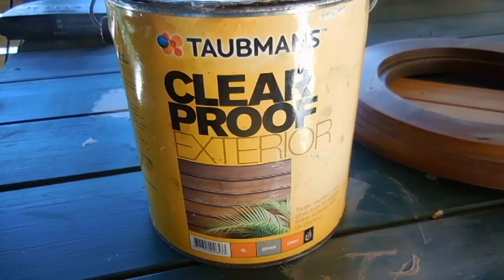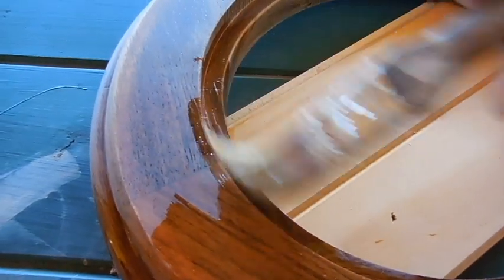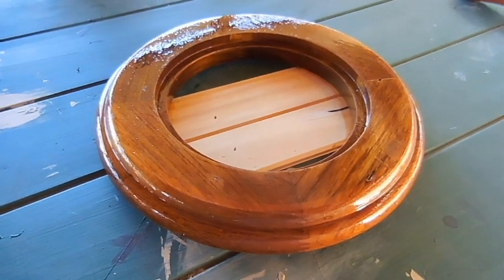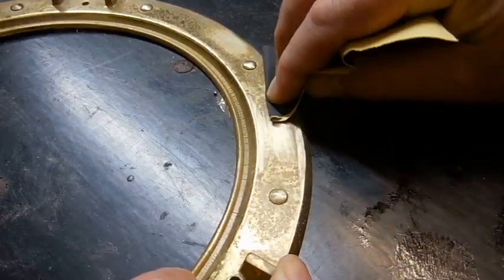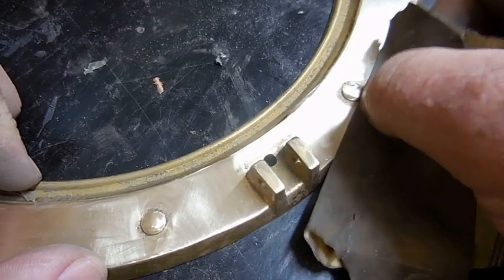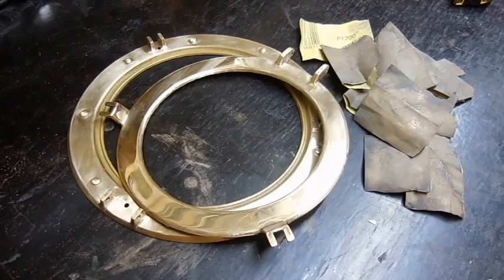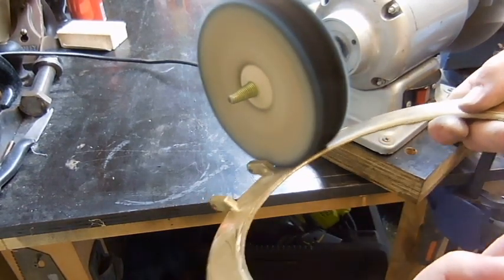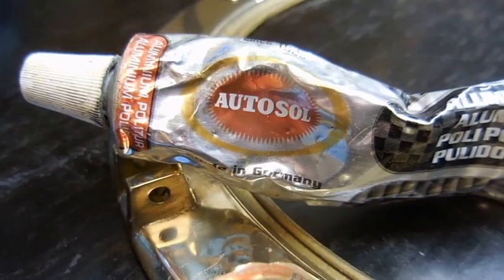Nautical Clock Restoration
Another Howzat Restoration channel favourite Rod gave me a clock he received for his 40th birthday that needed a bit of loving.
First up I pulled it apart, finding to my surprise the carcass of a huntsman spider inside. The clock mechanism was in good working order so right to proceed.
I sanded back the timber body up to 240 grit sandpaper and gave it 3 coats of lacquer.
The metal parts turned out to be covered in a brass clear coat, making it impossible to polish up and this coating had deteriorated leaving the brass unrecognisable.
I sanded the clear coat off with 1200 grit sand paper and ran all the brass parts over the fiber polishing wheel, everything came up a treat!
Reassembly was easy once I figured out how it went together again as it had been a couple off months between disassembling and finishing this project.
I think it turned out pretty good!!!
All the best
Howzat Restorations